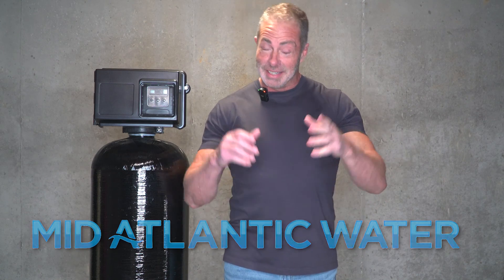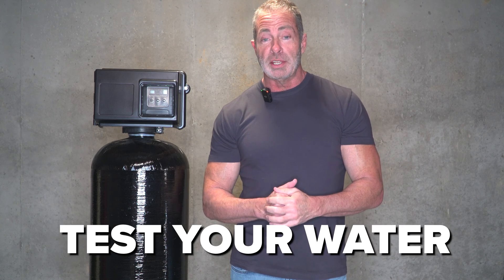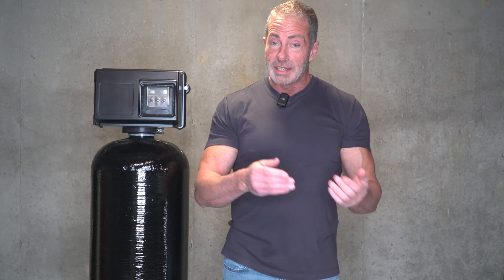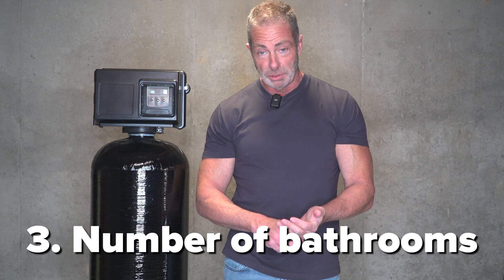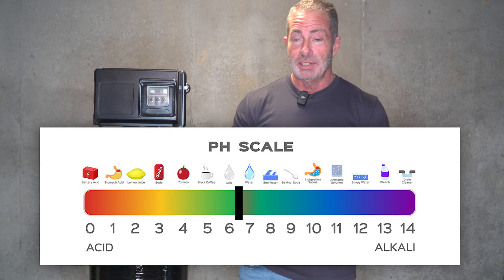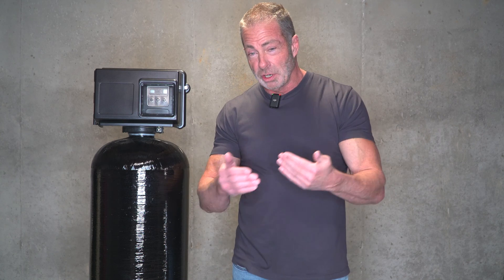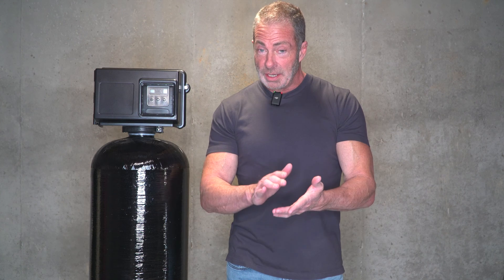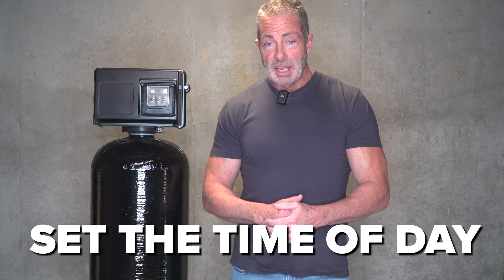Do you need an iron filter for your home's well water?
If your home gets its water from a well, then you likely have iron in your water. Iron comes in two common forms, there is iron that you can see and then there is iron that is dissolved in water that you can't see with your naked eye. Iron in your water can cause staining of your clothes, appliances, and even hair and additionally it adds a nasty metallic taste to your drinking and cooking water. It's important to test your water and figure out exactly what you're dealing with so you can properly treat your water and improve your quality of life.

We're Here To Help You
Don't hesitate to seek professional assistance when needed. Our experts at Mid Atlantic Water have been helping customers make the right choice for their home's water problems for nearly 30 years. If you have any questions on which water filter is right for your home, we're here to help.

00:00 Signs of iron in your water
00:35 How to test your water
01:08 Choosing the right iron filter
02:14 Why Katalox Light is the best
03:26 Sizing examples